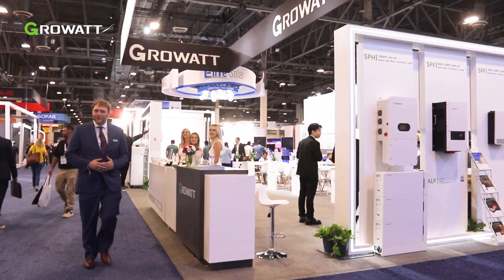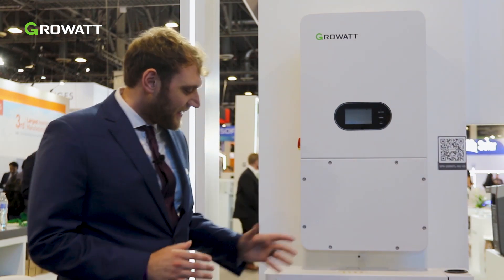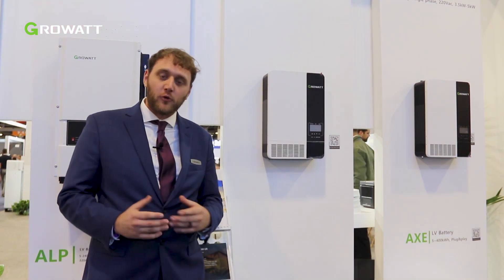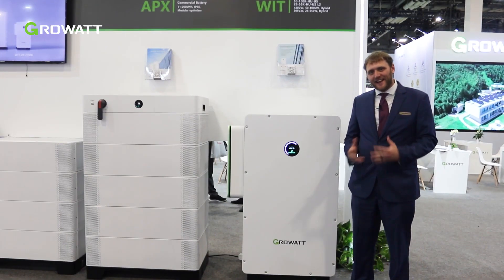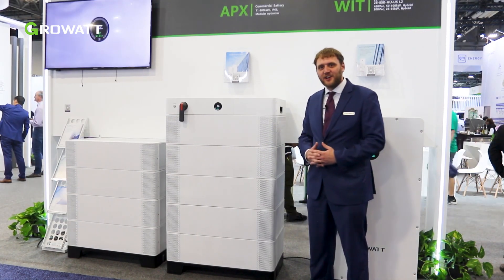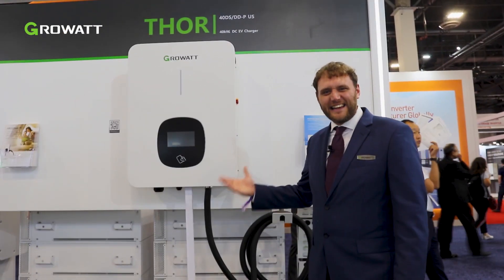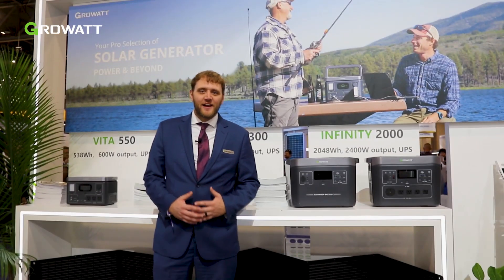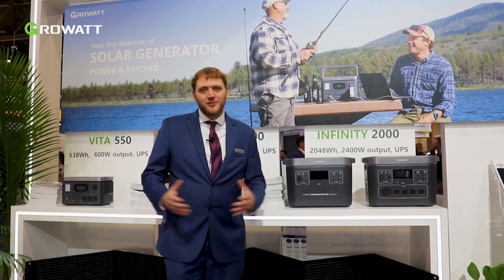Growatt Highlights at RE+ 2023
🚀 What's next for the future of energy? See at Growatt's exhibition during RE+ 2023!

👏 Three days with valuable insights, top-tier energy technologies, and fruitful partnerships. From home solar systems and commercial energy solutions, to storage products and portable power stations, we are heading towards a greener tomorrow with our customers and partners. 🤝💚

Watch our latest recap video now! ▶️